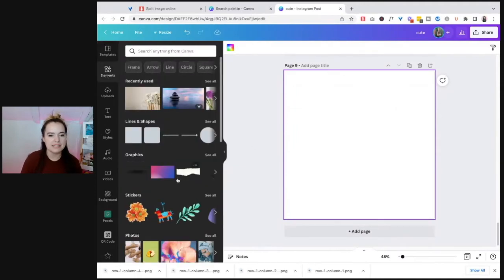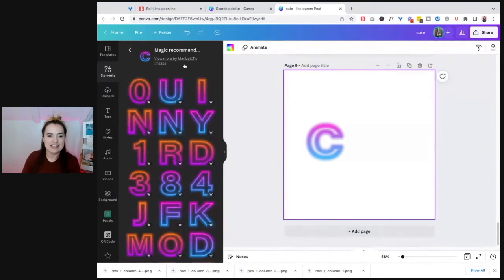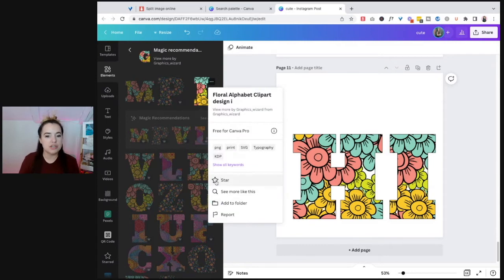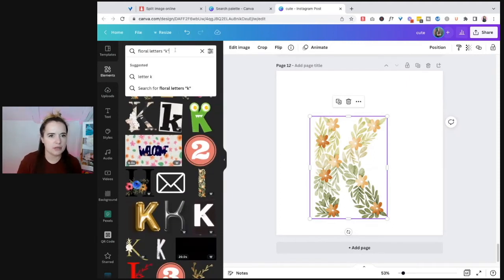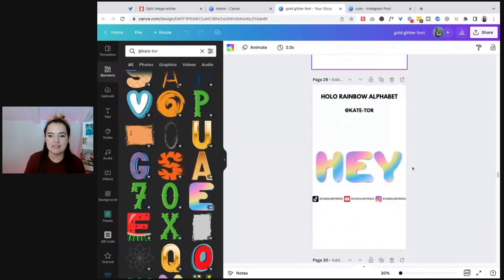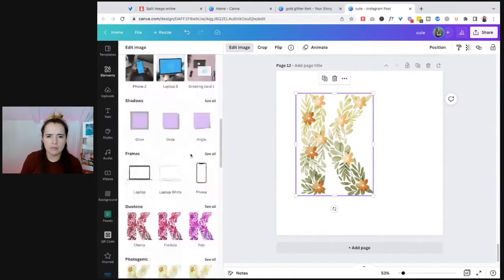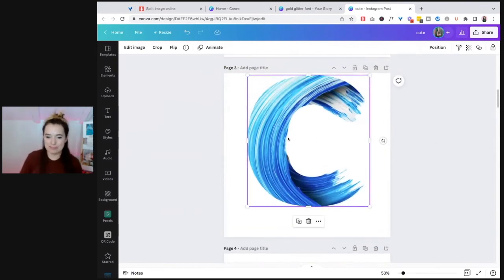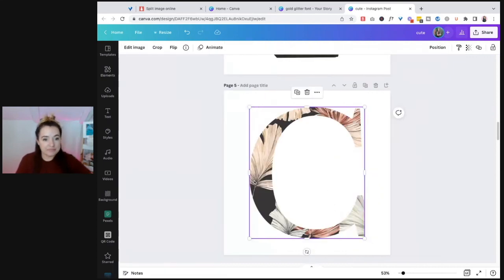Elements in Canva: Letters, Changing Colors, and more!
This video is all about how to change the colors of elements in Canva letters! You'll learn how to use the color wheel, pick complementary colors, and more. Watch the video to see how easy it is to change the colors of your letters in Canva.